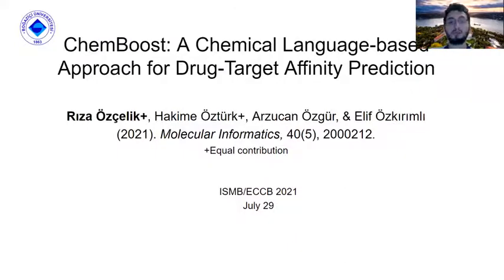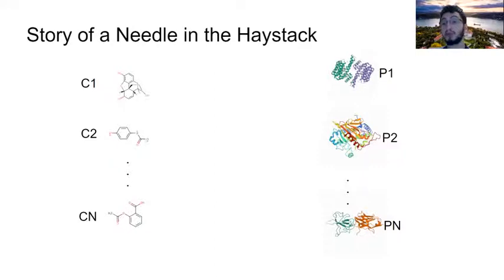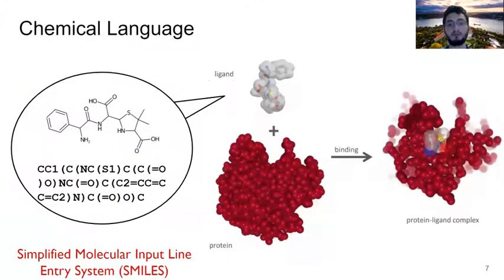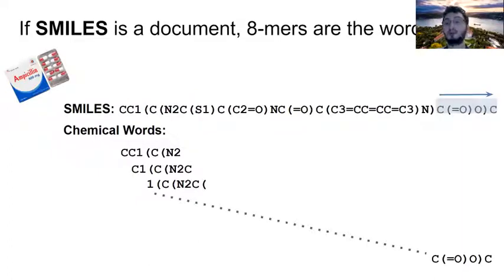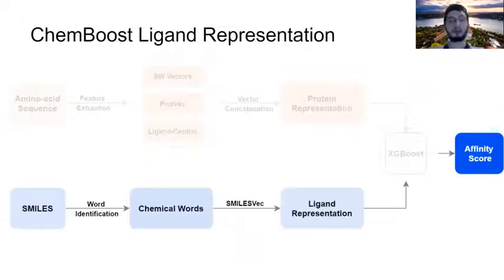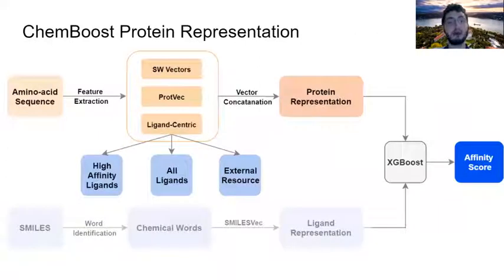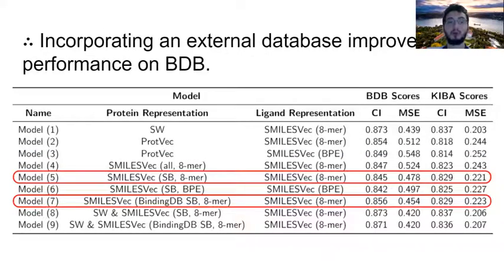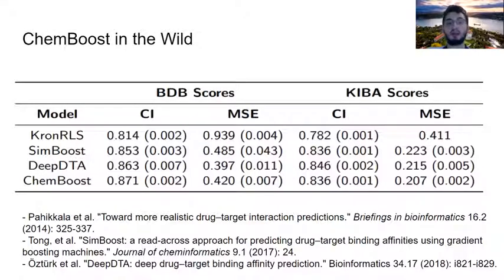ChemBoost: A chemical language based approach... - Rıza Özçelik - Function - Talk - ISMB/ECCB 2021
ChemBoost: A chemical language based approach for the prediction of  protein - ligand binding affinity - Rıza Özçelik - Function - Talk - ISMB/ECCB 2021